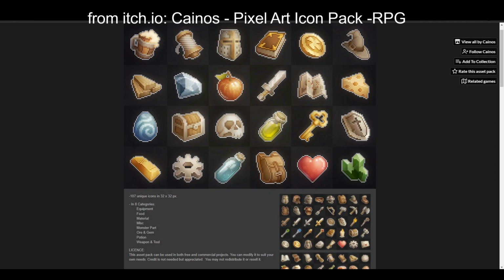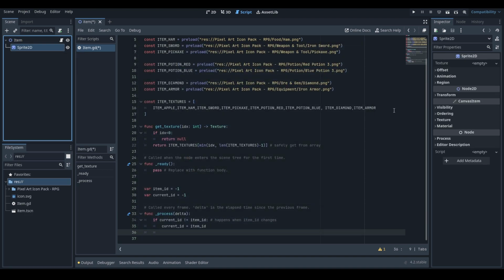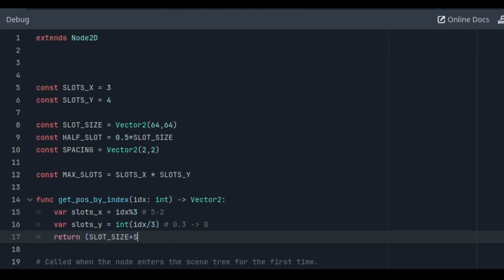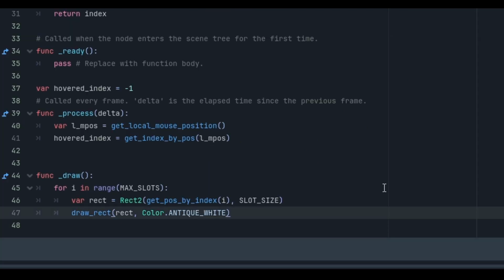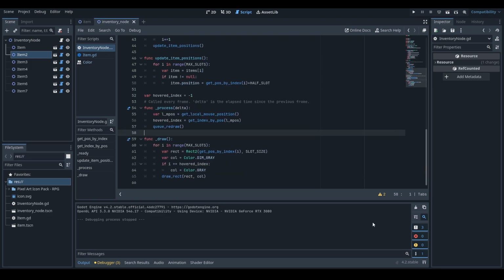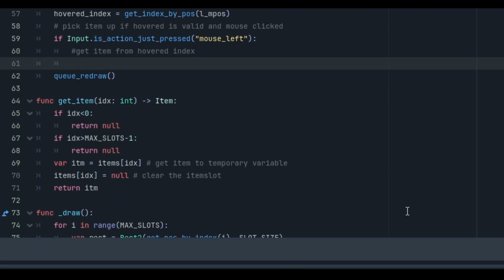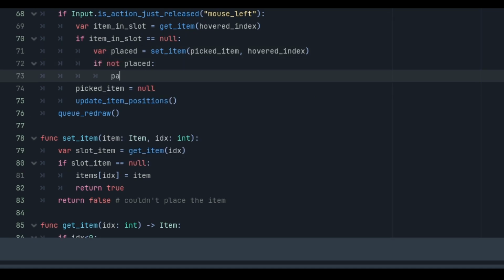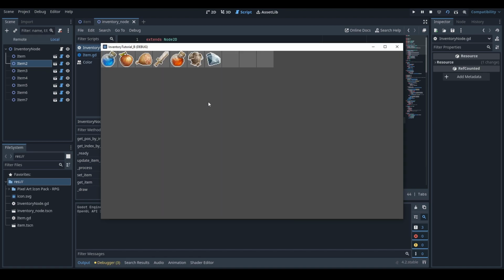Make INVENTORY in Godot 4 (4.2), STEP-BY-STEP Tutorial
Make this simple inventory in Godot 4.2 for your ARPG game with this detailed step-by-step tutorial! (Works also in Godot 4, Godot 3 with little to none changes).

Get pixel-art icon pack from:
 itch.io - cainos - pixel art icon pack RPG

Timestamps:
0:22 Start
2:30 Item - tool script
2:57 texture filtering
3:01 InventoryNode  - Start
3:38 InventoryNode - getPosByIndex()
4:02 InventoryNode - _draw()
4:33 InventoryNode - getIndexByPos()
5:58 TEST 1: Slots and hovering effect
6:22 InventoryNode - Add child items
6:40 InventoryNode - update_item_positions()
7:08 TEST 2: Item positions updated
7:35 Adding new 'mouse_left'-input
8:05 InventoryNode - get_item()
9:40 TEST 3: Dragging & dropping items
10:01 InventoryNode - set_item()
11:45 TEST 4: Swapping items
12:30 Hotbar

Hope you liked the video and found this somewhat helpful!

If you want to see more videos like this, or another topic, please comment about it down below.